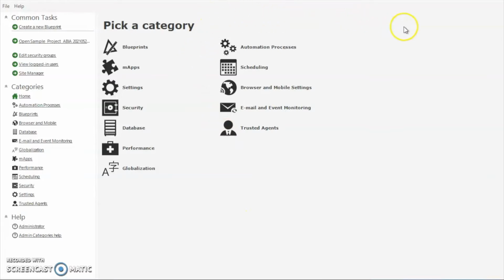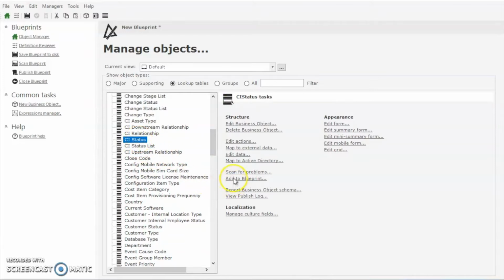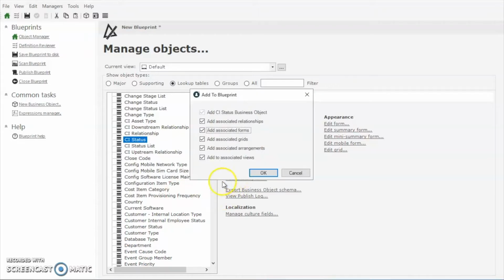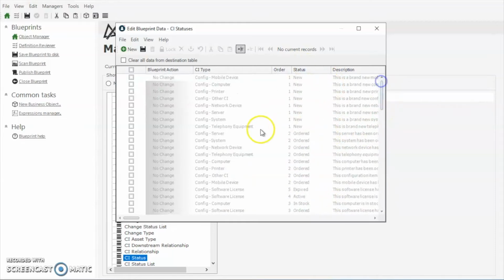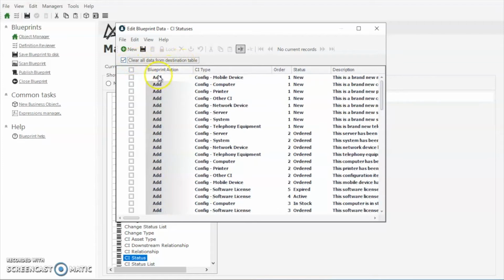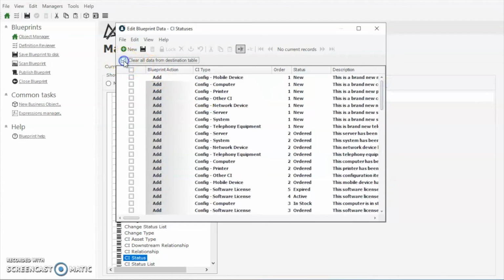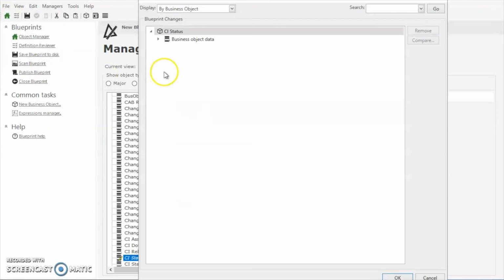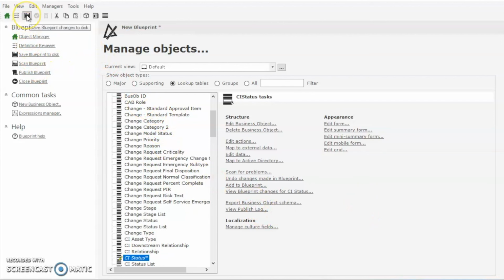Saving Lookup Table Data in a Cherwell Blueprint